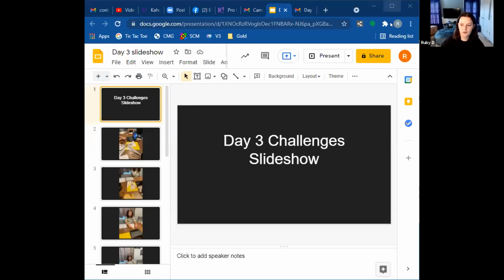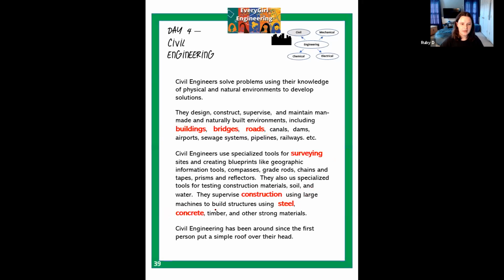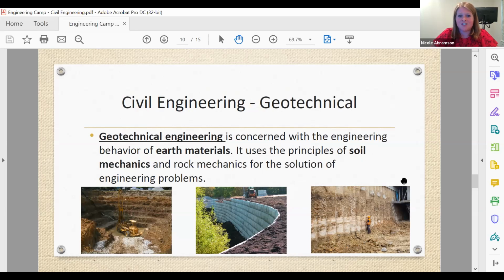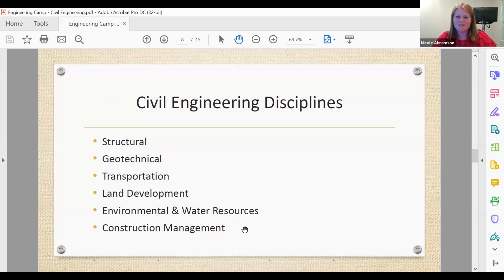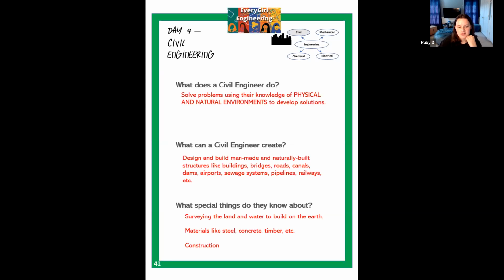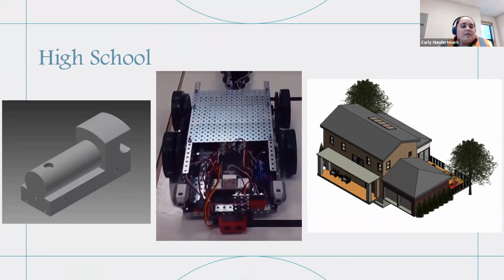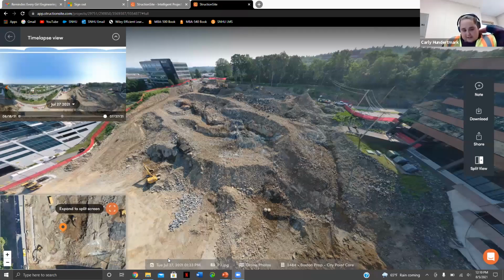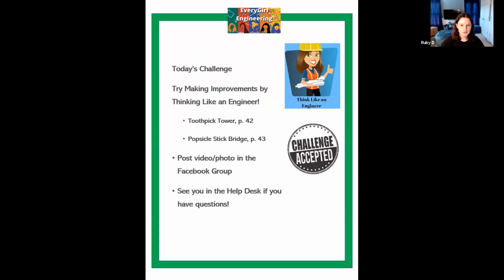EveryGirl Engineering Camp Day 4 Recording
Day 4 of the 5-day EveryGirl Engineering Camp.
Day 4 introduces Aeronautical and Aerospace Engineering.
for more information on this FREE engineering camp for girls.